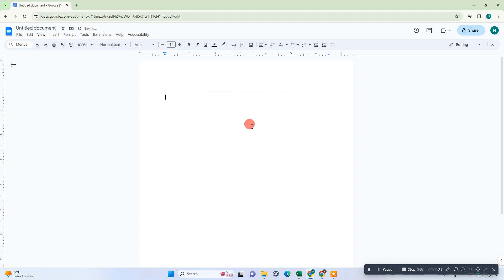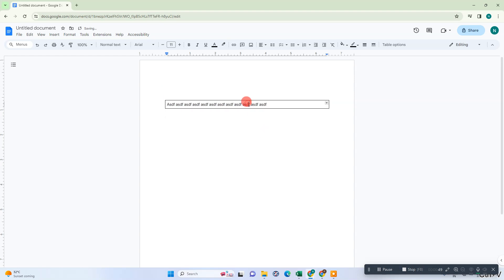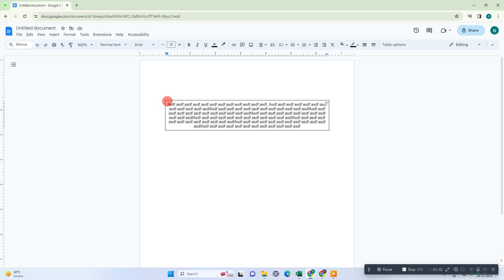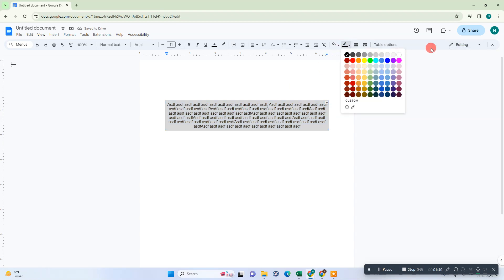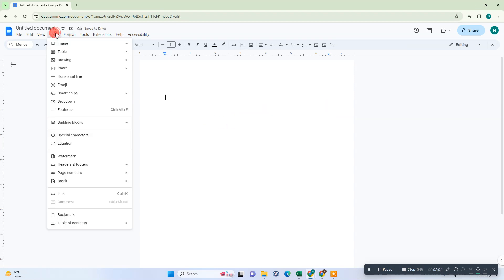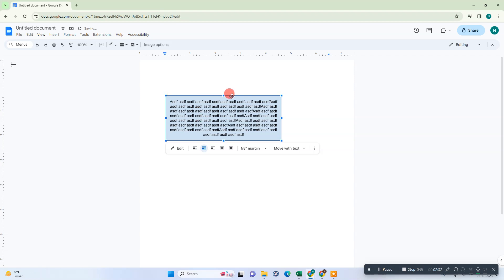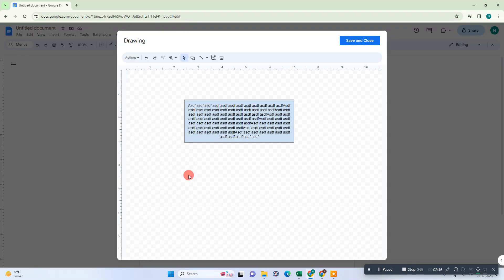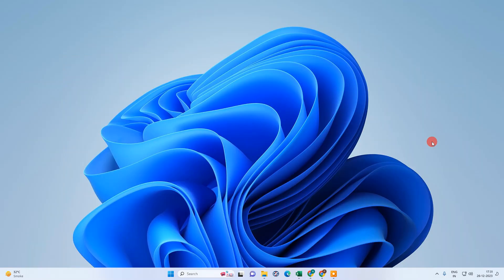How to Delete Text Box in Google Docs | Remove Text Box Border in Google Docs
Deleting a text box in Google Docs is a simple process, and in this tutorial, we have explained two ways to do it. Just follow these steps and learn how to delete a text box in Google Docs.